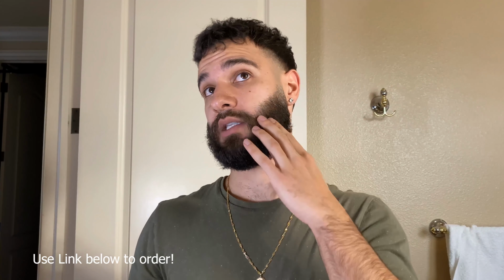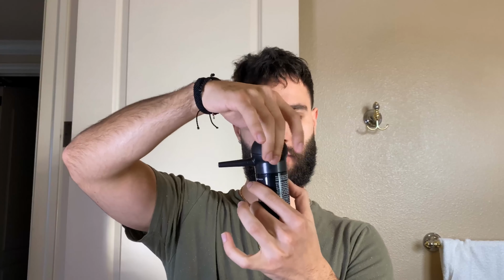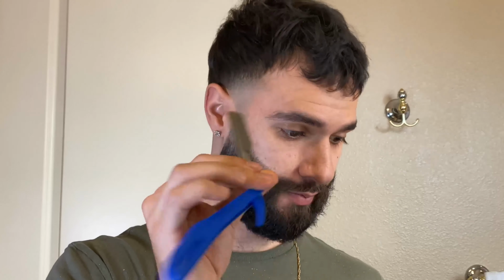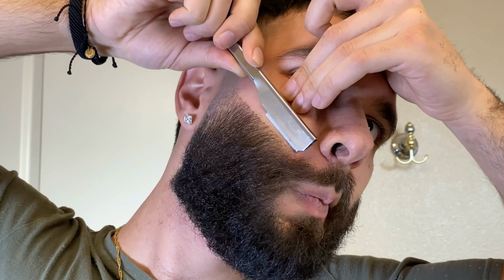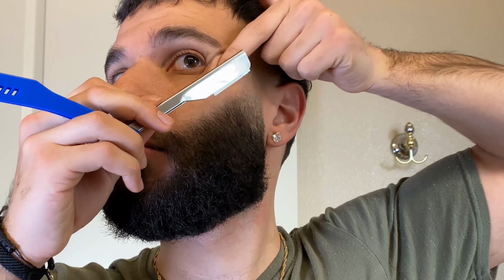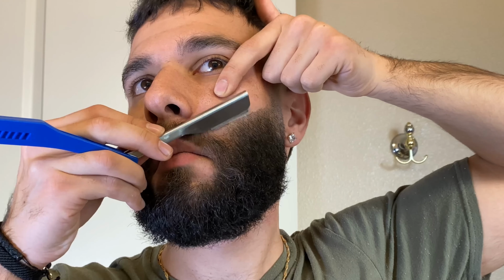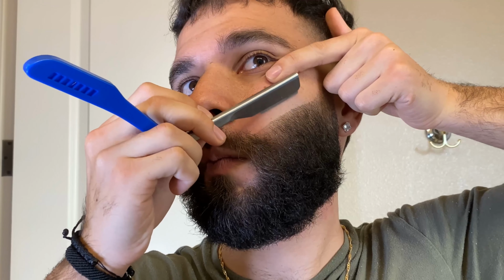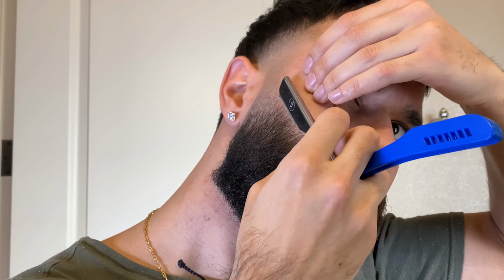How to fix: Patchy or Thinning Hair/Beard by Applying Thick Fibers - Hair Fibers - MY SECRET!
What's up YouTube its jjay bearded barber! Today I am demonstrating how to use Thick Fibers hair fibers to conceal thinning beards and to make your beard appear more fuller and dense for those special occasions when you want to look extra sharp! It could also be used for thinning hair or hair loss. Thank you!

I will be releasing my beard journey video at 500 subscribers and be doing a Ps4 GIVEAWAY at 1,000 subscribers! Let's keep growing! Thank you all for your support!!
Beat by: @tnersy